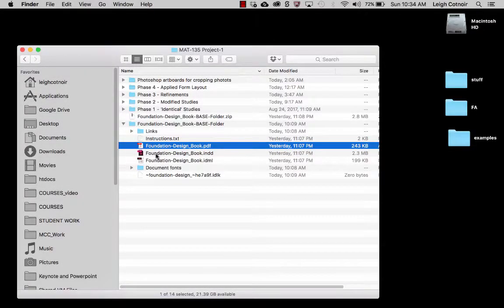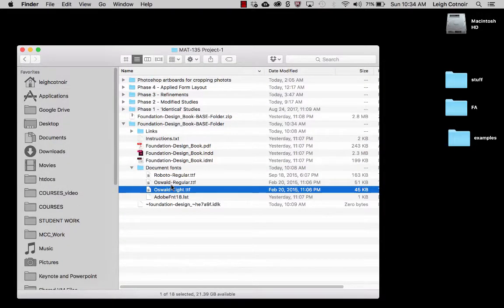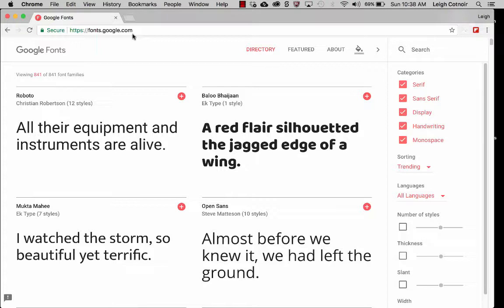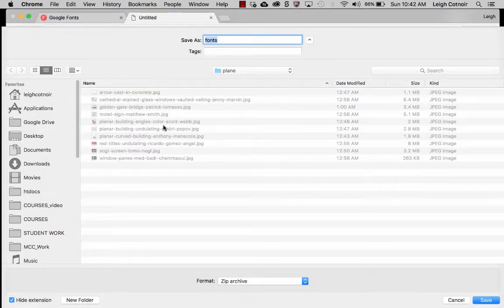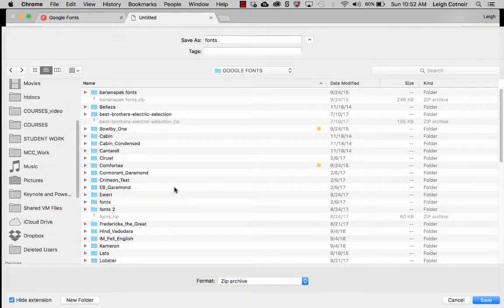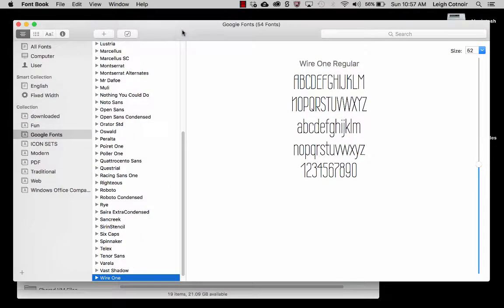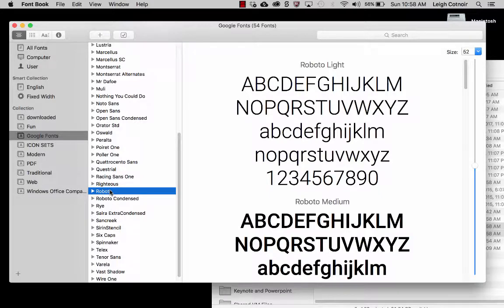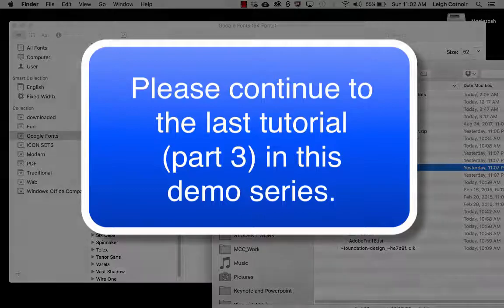02 Adding Photography to Foundation Design Book : Font Topic